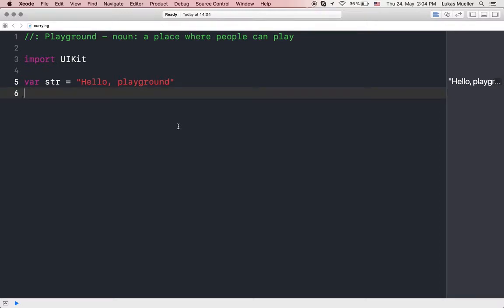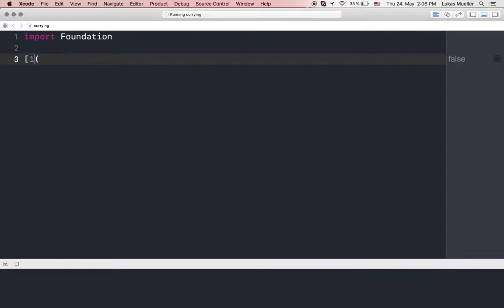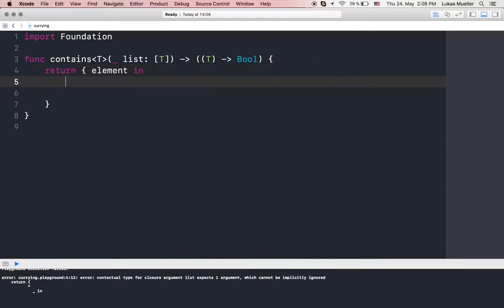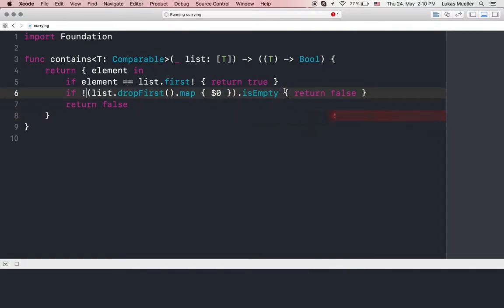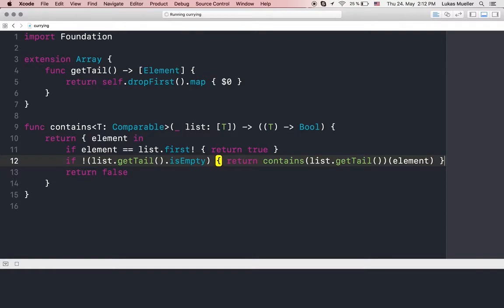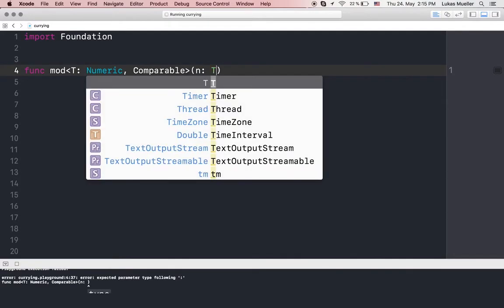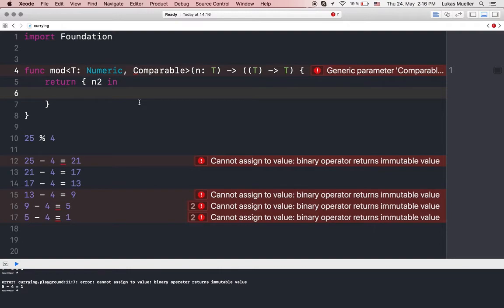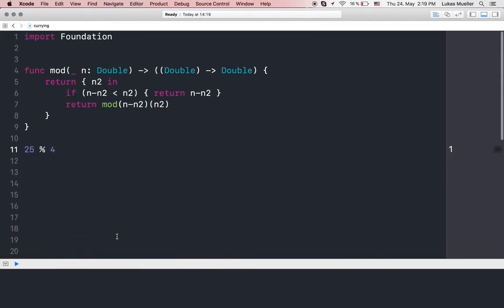Currying in Swift (with Examples: Contains & Modulus)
In this video, you'll see how currying is done by going through two examples: the contain function and the modulus operation